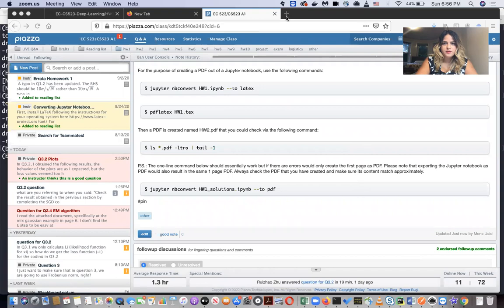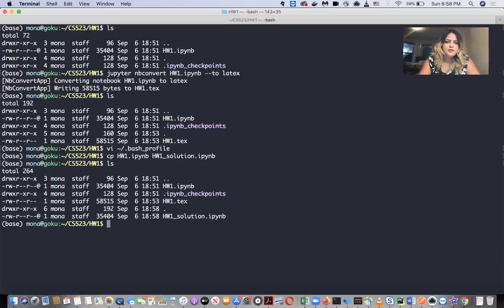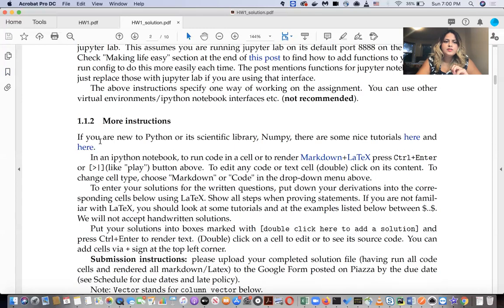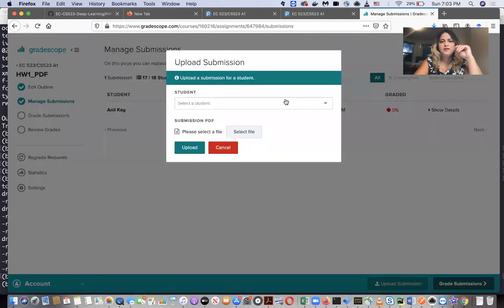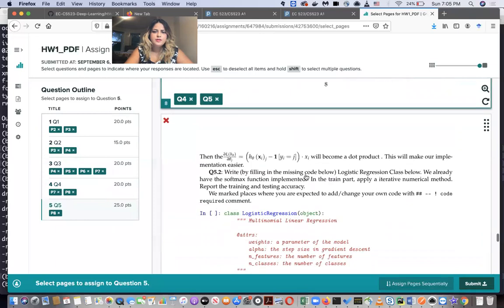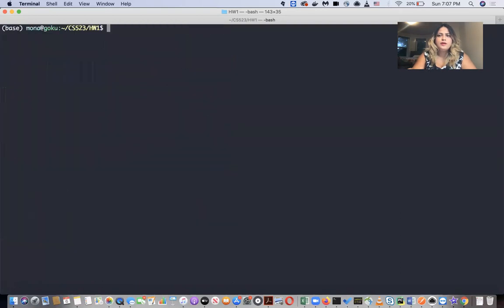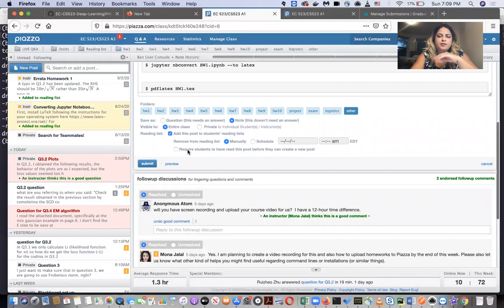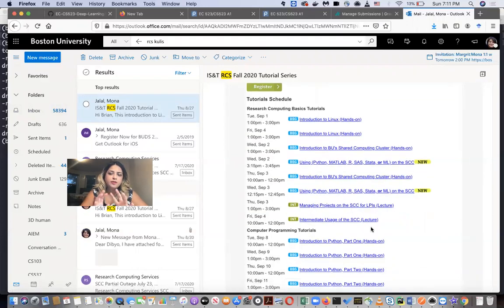Gradescope and Piazza tutorial for Deep Learning students at Boston University (EC/CS523)